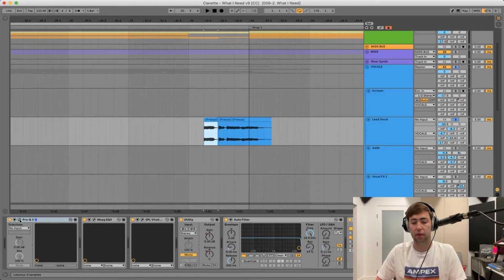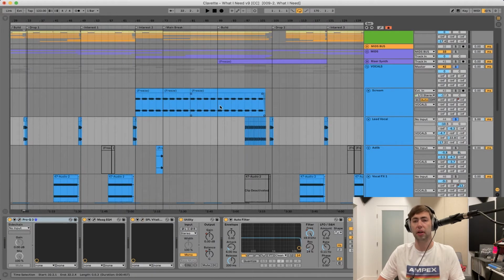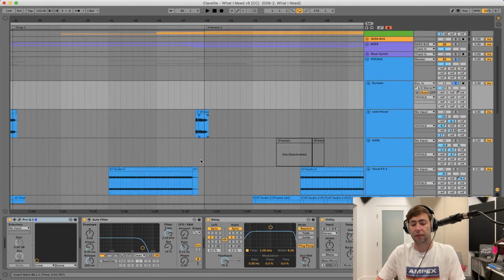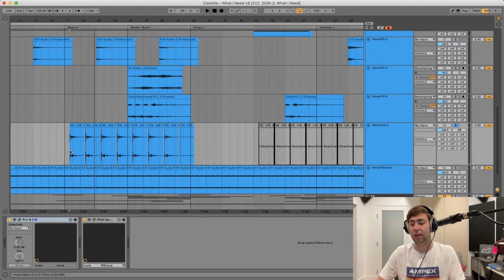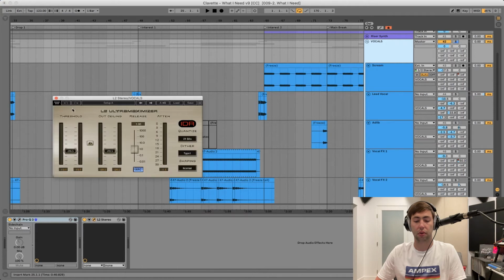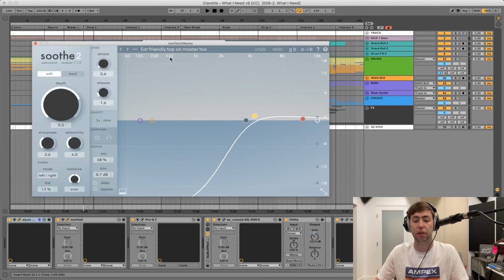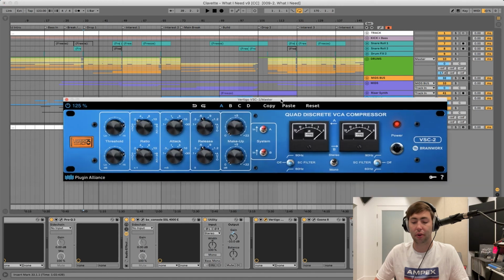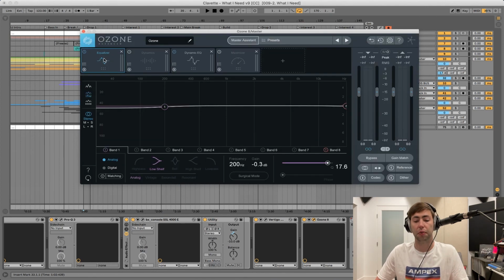How I Made "What I Need" | Vocals & FX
Do your vocals get lost in the mix? Are you struggling to keep your music progressing without getting boring?

I’m opening up the project to my latest single and showing you how I programmed, arranged, and processed my vocals and FX. Your vocals provide the lyrical hook and your FX moves your track forward.

There are tons of awesome tips and tricks along with some plug-in recommendations for you to add to your arsenal to get your next track slapping.

“BUT WHO IS THIS GUY?” YOU ASK YOURSELF

Hey, I’m clavette. I’m a DJ and Producer based in Los Angeles who makes a blend of House music, somewhere between Disco and French House. I’ve been working in the music industry for almost a decade and have had my music supported by Diplo, Mark Knight, Leftwing : Kody, Wh0, and many more. I’ve had releases on Toolroom Trax, Simma Black, Deep Root Records, and Baiknour Recordings.